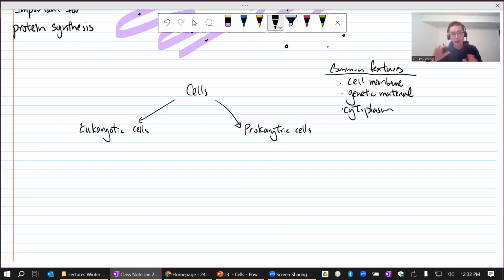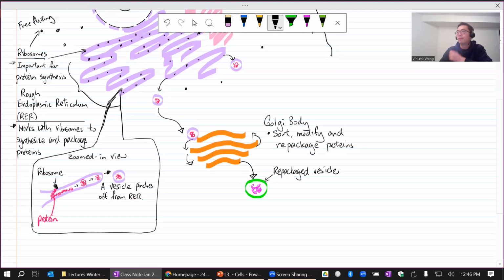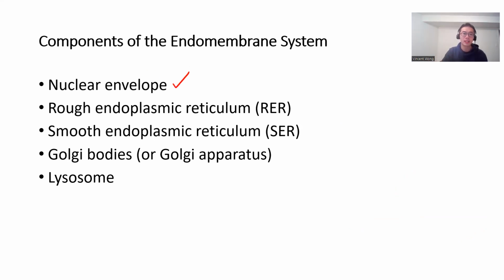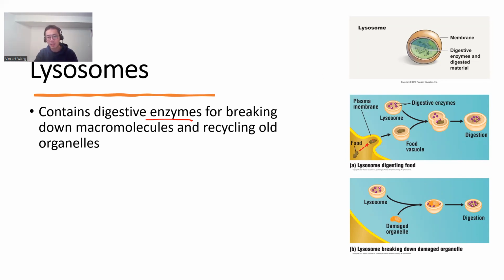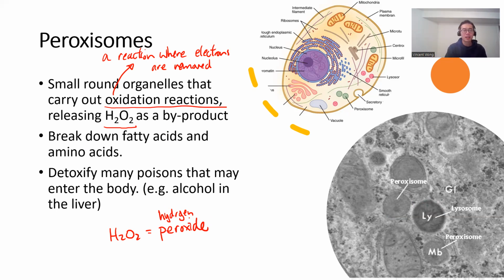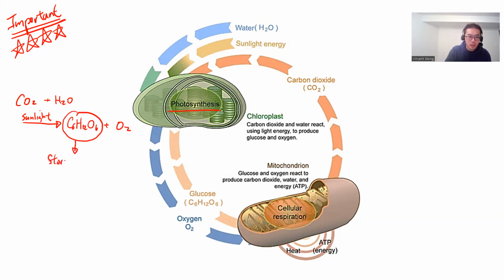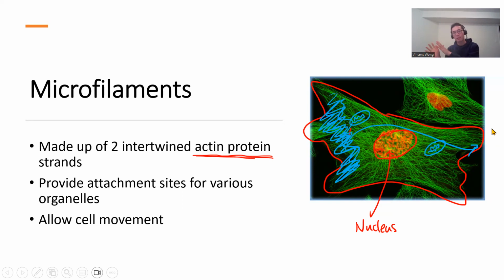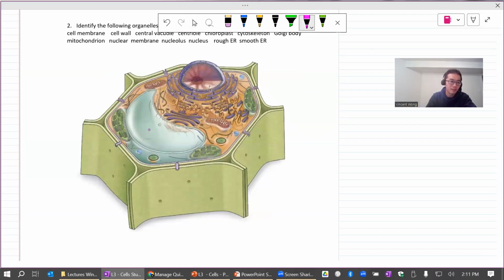L3 Cells Part 2 Jan 24 2024